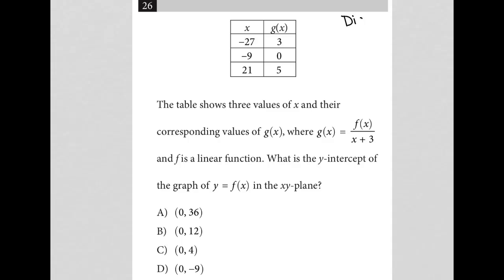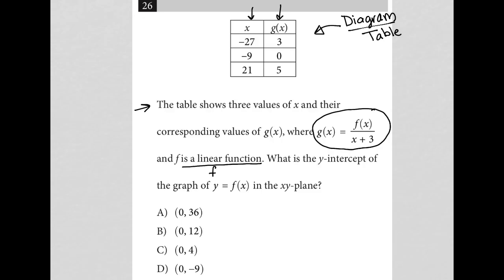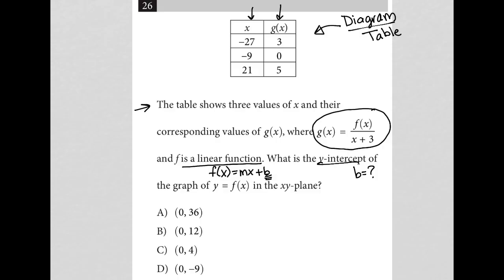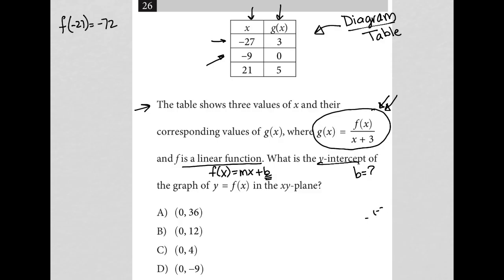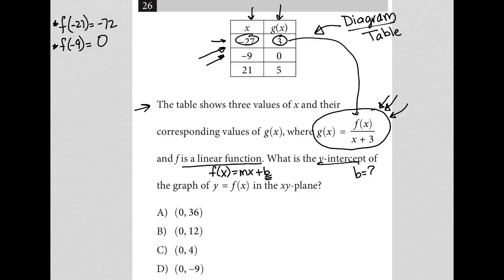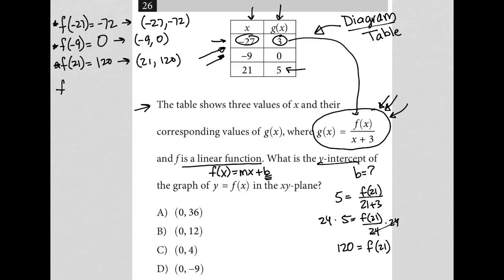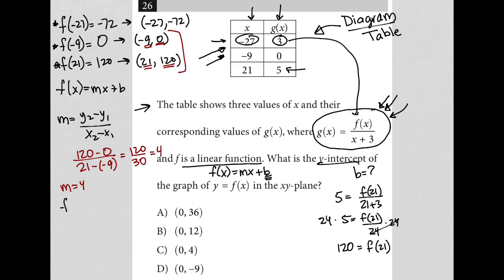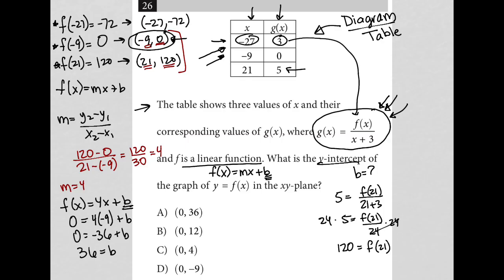The table shows three values of x and their corresponding values of g(x), where g(x) = f(x) / x+3...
Nonadaptive Digital SAT Practice Test 6, Section 2, Module 1, Question 26:

The table shows three values of x and their corresponding values of g(x), where g(x) = f(x) / x+3 and f is a linear function. What is the y-intercept of the graph of y = f(x) in the xy-plane?